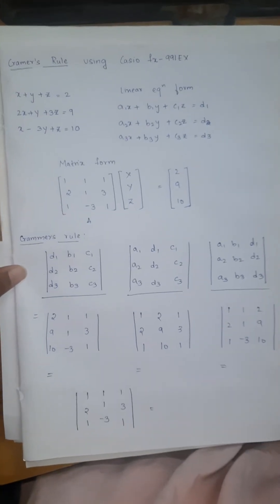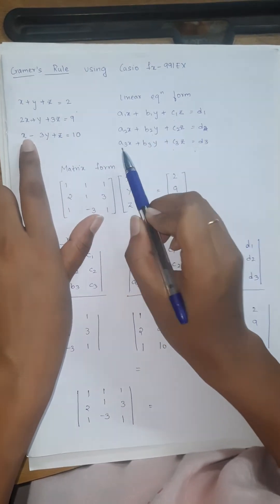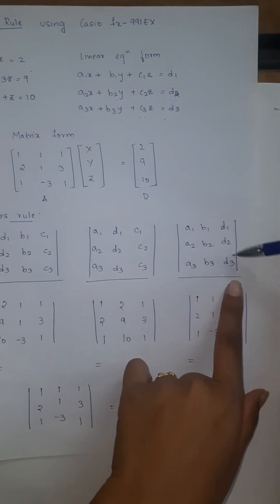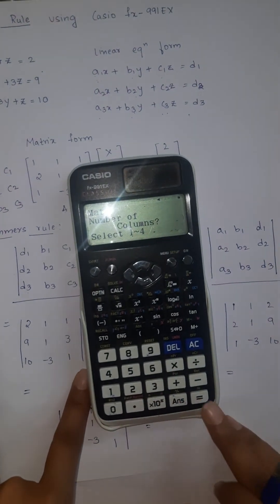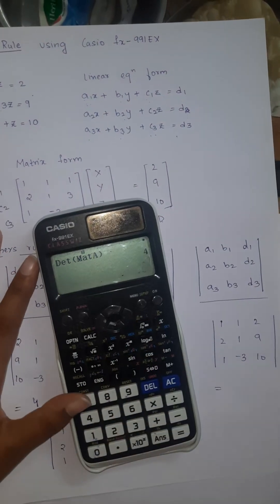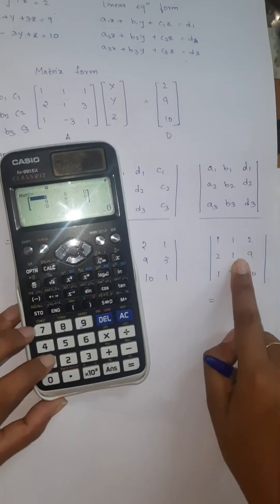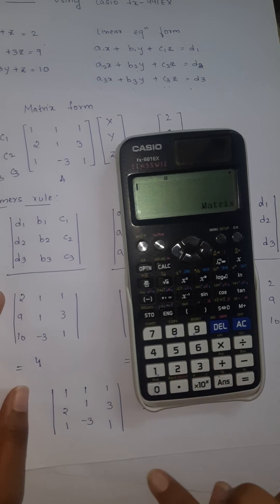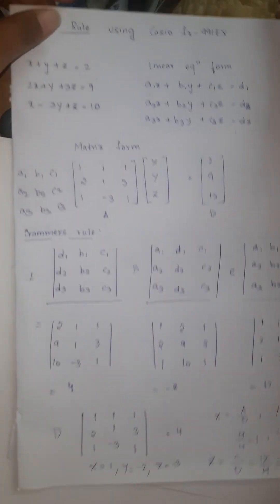Cramer's Rule solving 3x3 matrix on Casio fx-991EX Scientific calculator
Using the scientific calculator finding the cramer's method